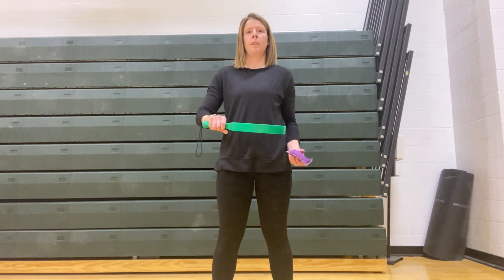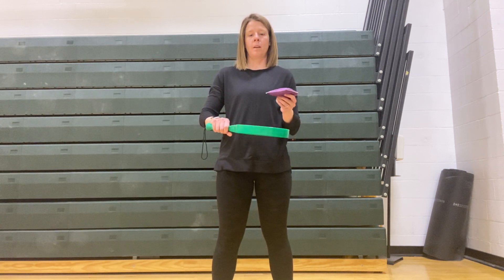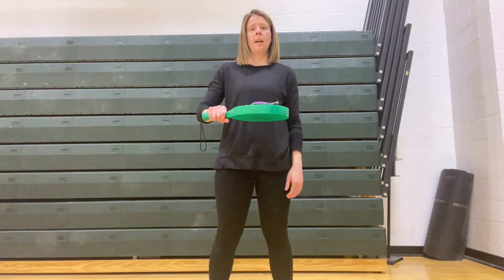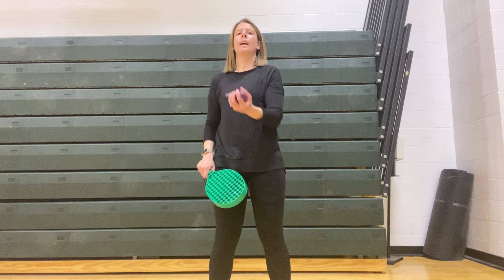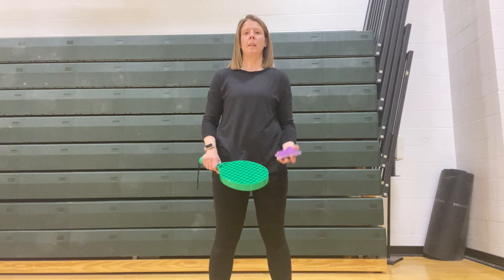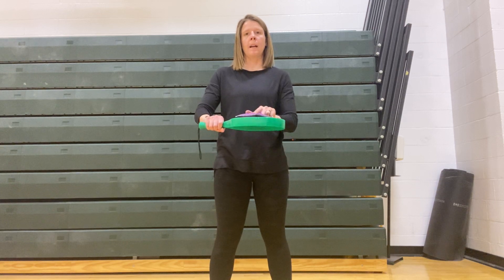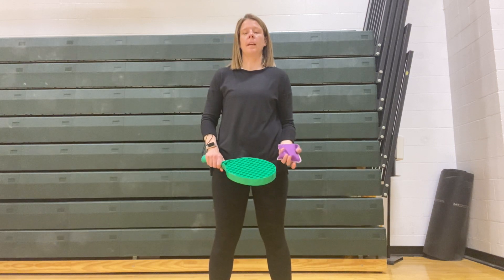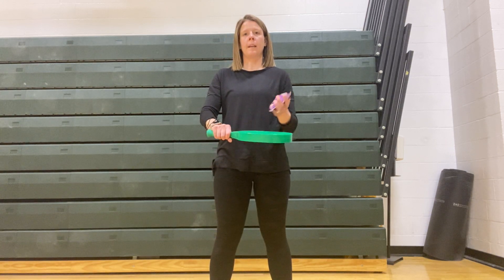back hand toss and catch